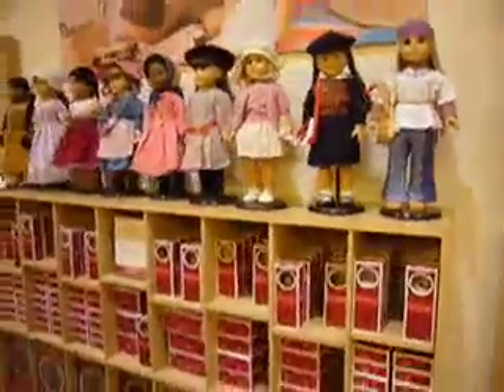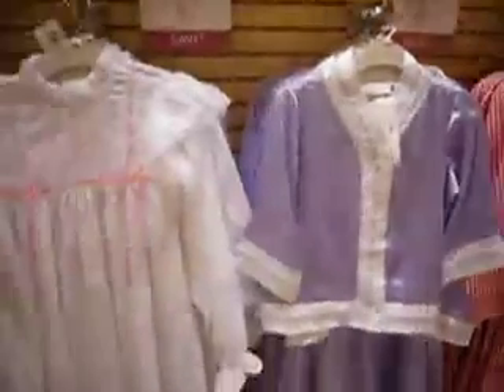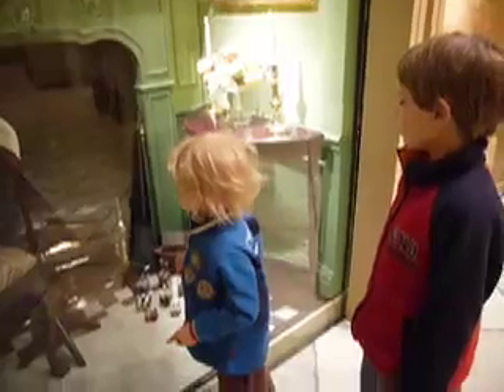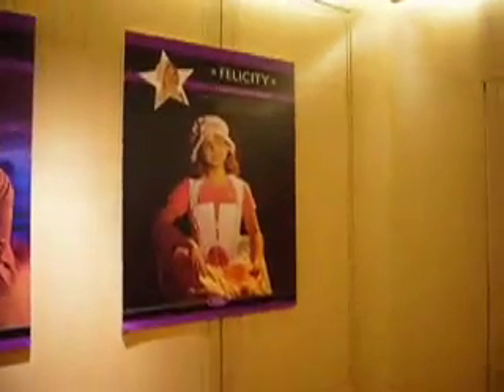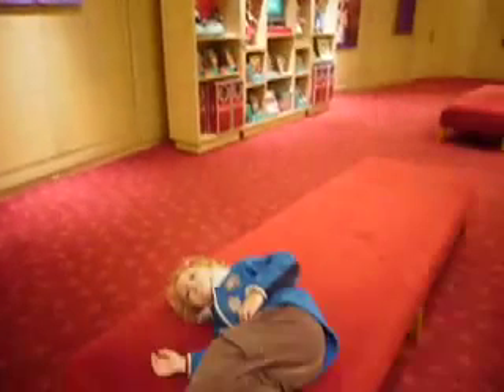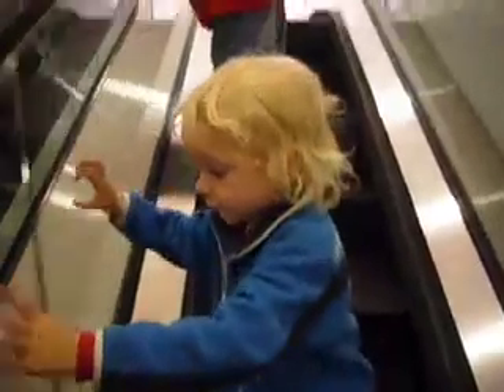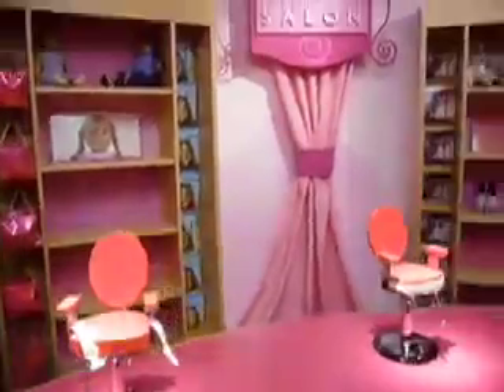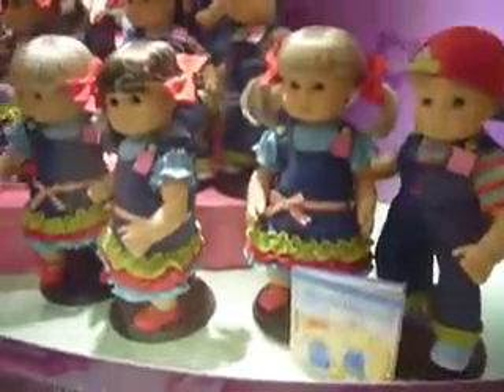Visit to American Girl for Effie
We went to American Girl today to get a Felicity doll for our lovely friend Effie.